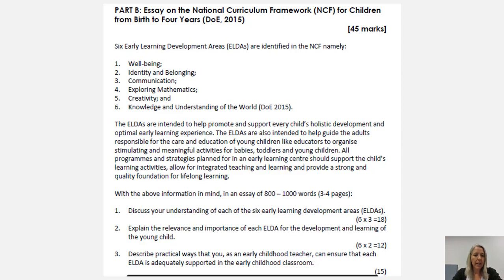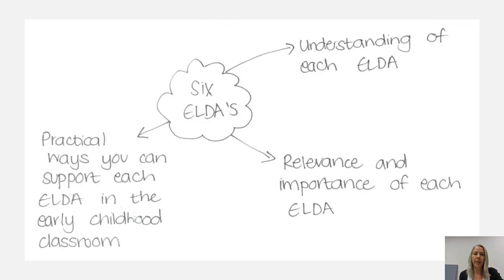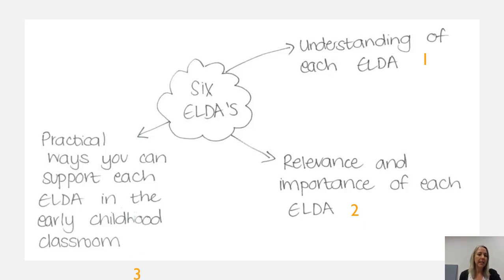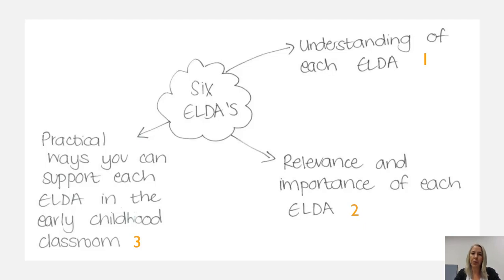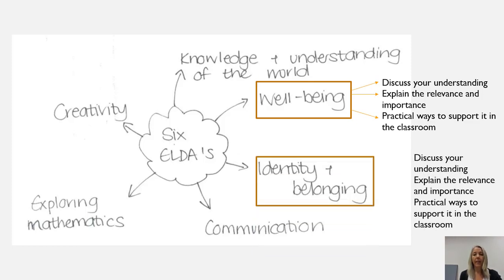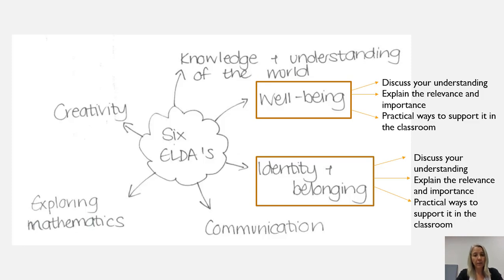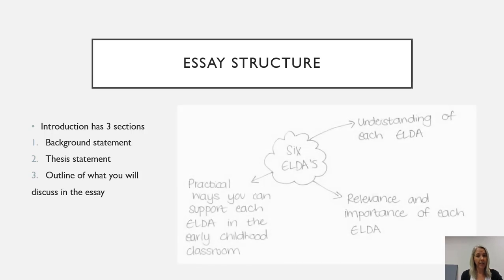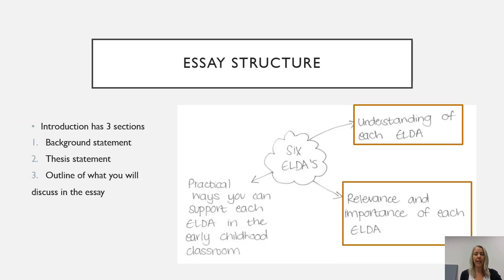ACL100 assignment structure